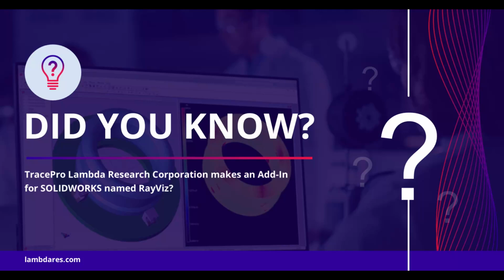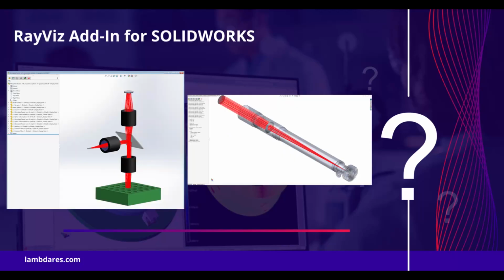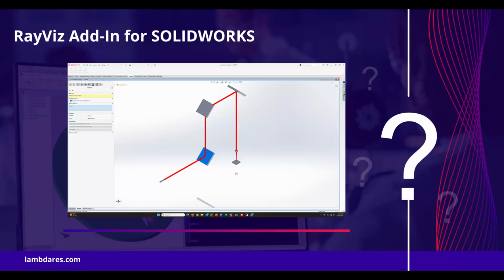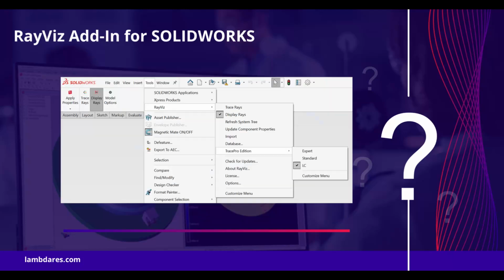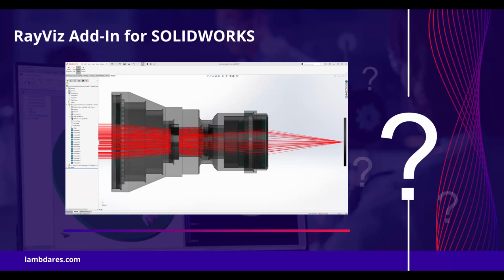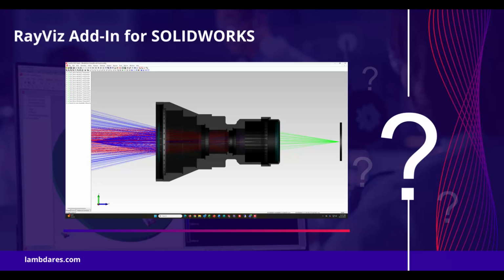Did You Know? RayViz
Did you know Lambda Research Corporation makes an Add-In for SOLIDWORKS named RayViz?  RayViz has several key capabilities including, applying optical properties to models in SOLIDWORKS, saving the optical properties as part of the SOLIDWORKS model, raytracing within SOLIDWORKS, and exporting a TracePro model for full analysis in TracePro. RayViz does not require having TracePro.